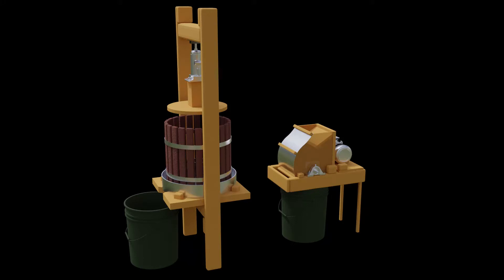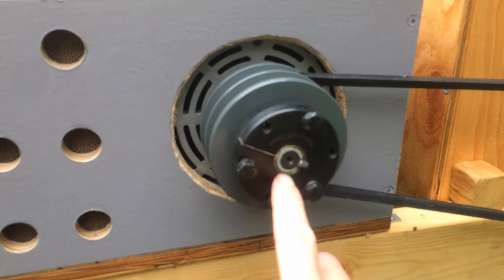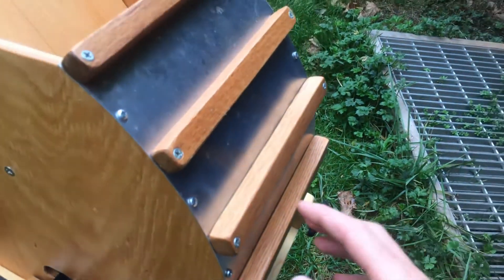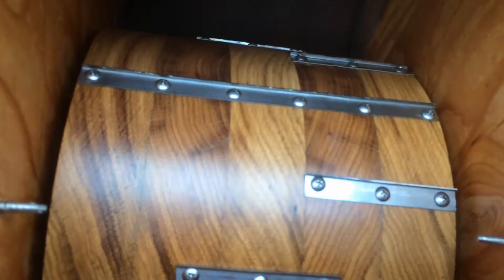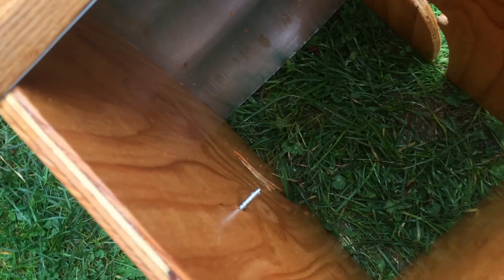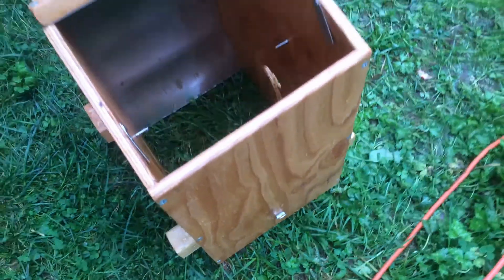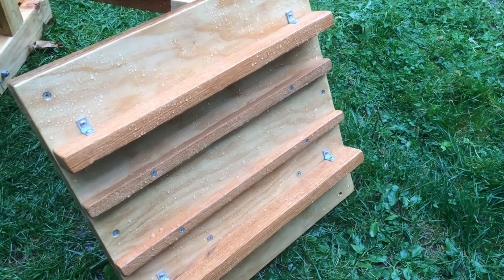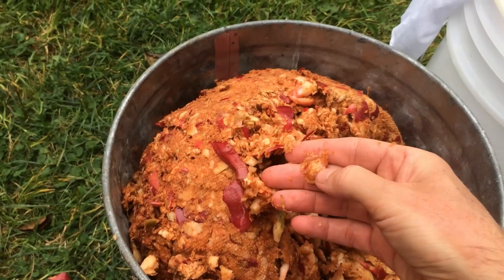Apple grinder and fruit press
This video gets into the features and engineering of an apple grinder and fruit press.